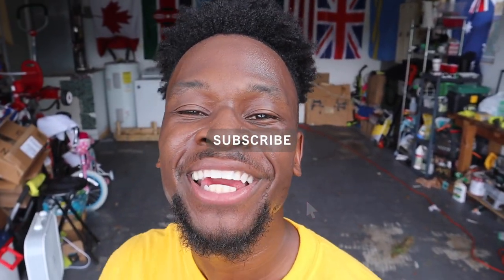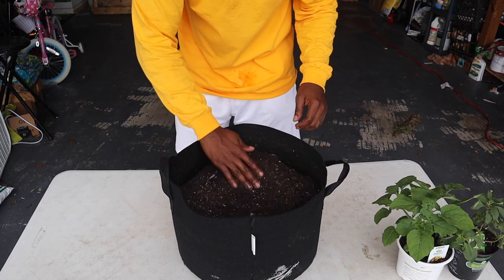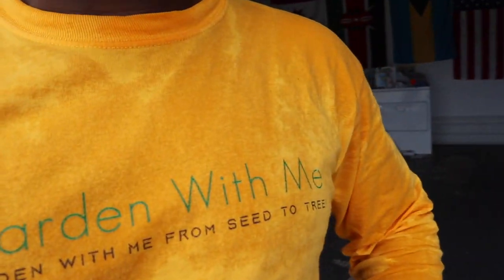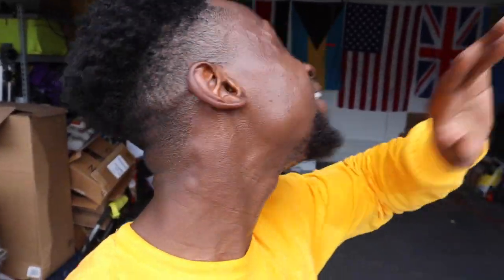How to Plant Pineapple Cherry Tomatoes & Pineapple Sage l Ground Tomatoes l Container Garden Fun GWM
We have newbies to the front yard garden, Pineapple Cherry Tomatoes and Pineapple sage. Watch how I plant them in the garden and why I planted them this way! There's always more than what meets the eye so take the time to do what is right so you'll be happen with the outcome.. Whatever you create it to be!! Love you all!!